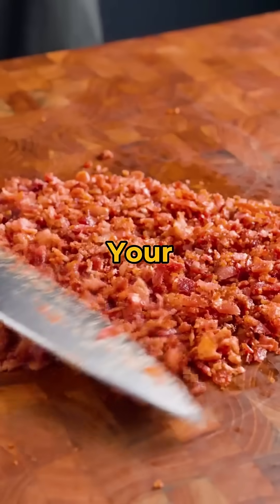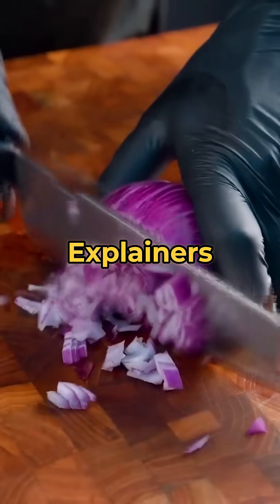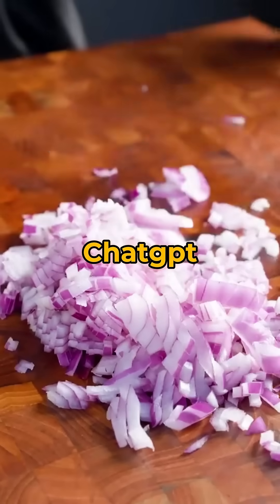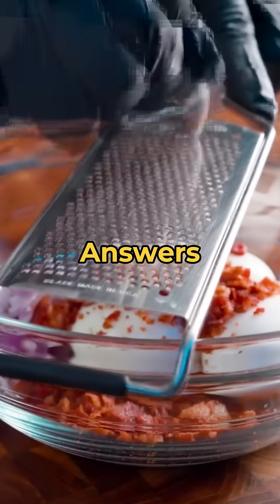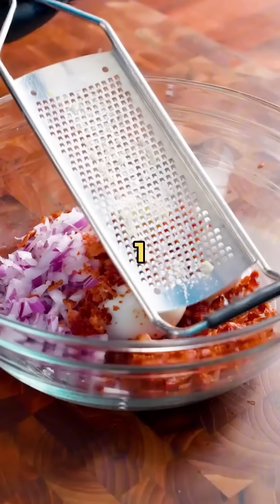Top 10 Chrome Extensions You’ll Wish You Knew Sooner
Tired of tab overload and wasting time online? These 10 Chrome Extensions will turn your browser into a productivity machine. From AI search to smart screen recording—you’ll wish you knew these sooner.

🚀 Supercharge your workflow today!

🧠 Comment “CHROME UP” if you're adding these now!